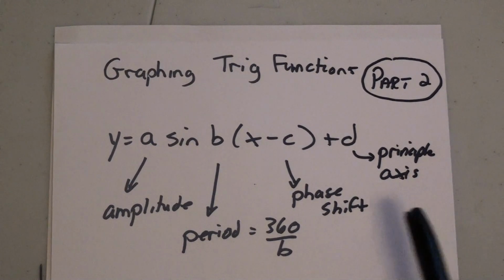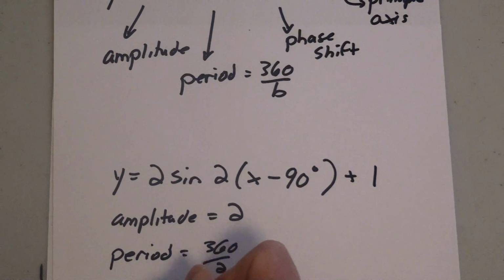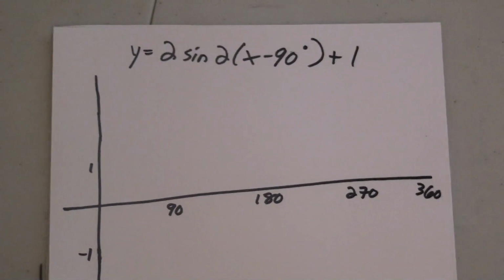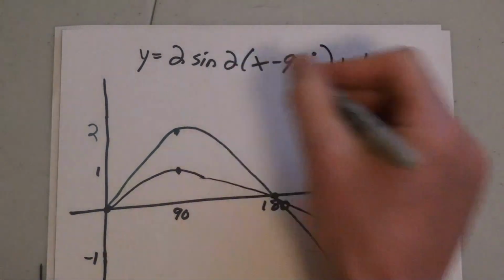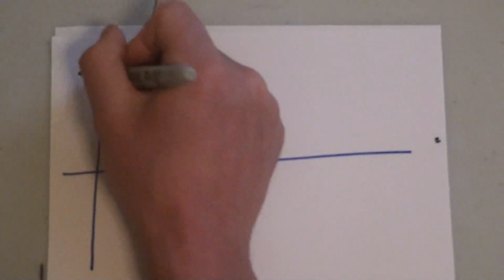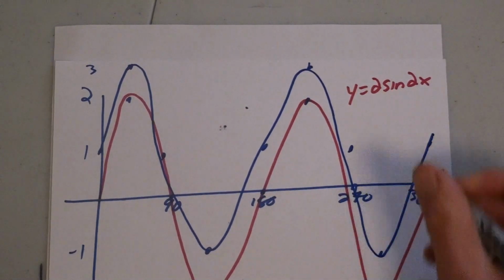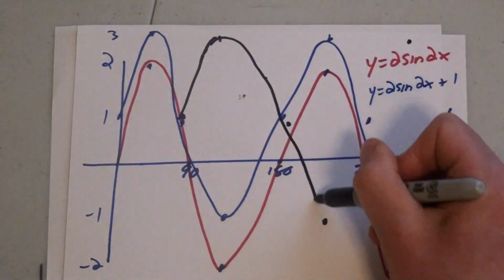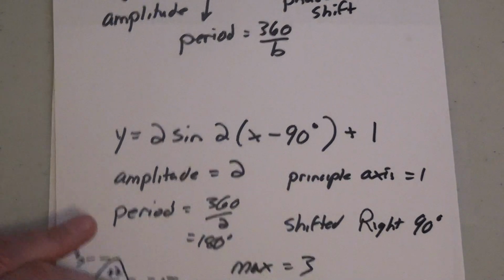Great video on graphing Trig Functions part 2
Part 2 of 2.  Video on graphing Trig functions.  Graph y=sinx and y=cosx with transformations.